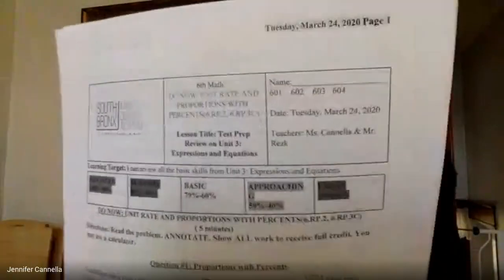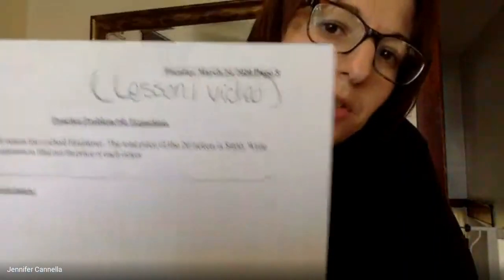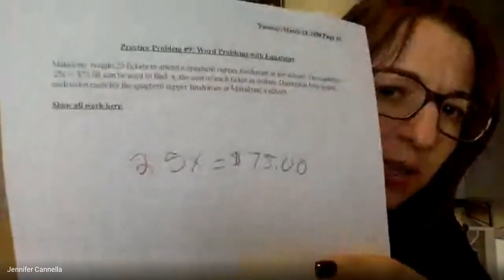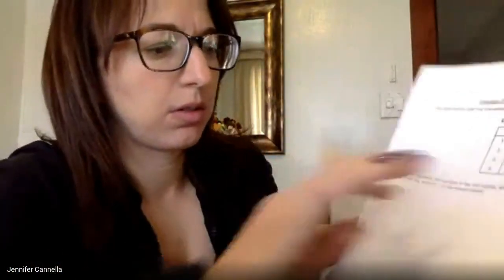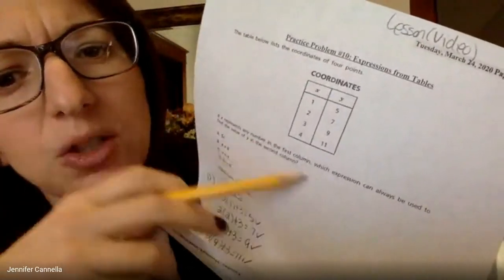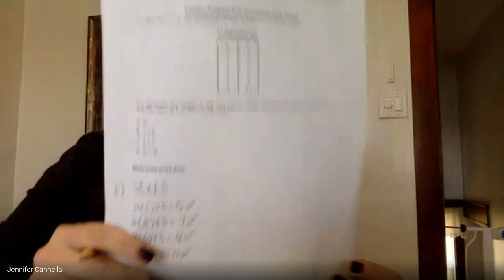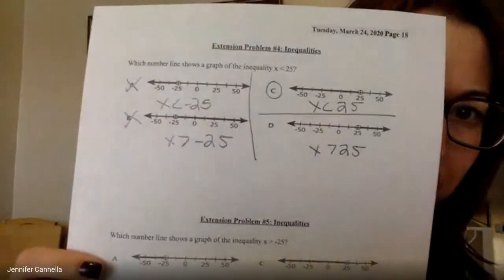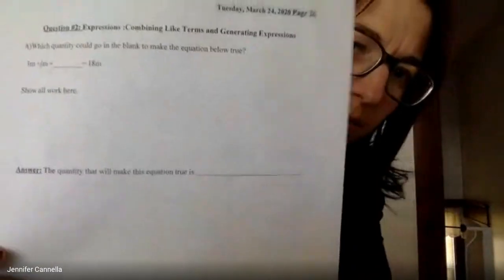Tuesday, March 24, 2020 Math Packet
This video is created to assist you with your math work for Tuesday, March 24, 2020 that is facilitated by Ms. Cannella, where student, Maddix shows all his work. Please check it out, as he did a wonderful job.